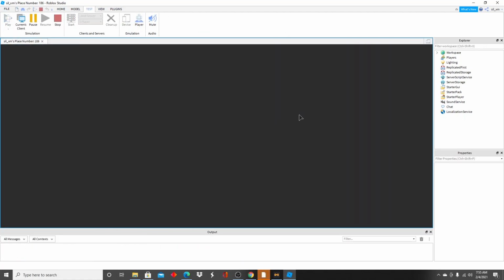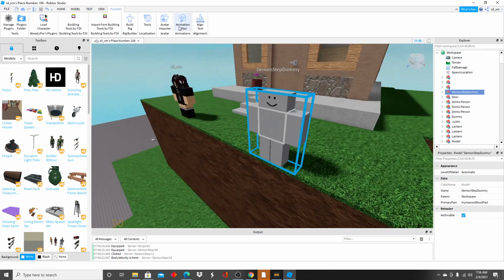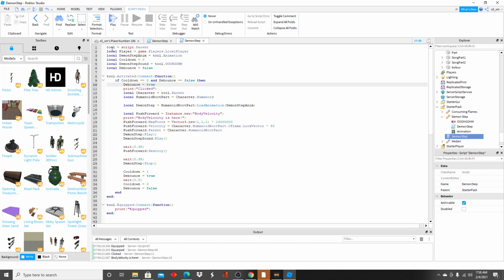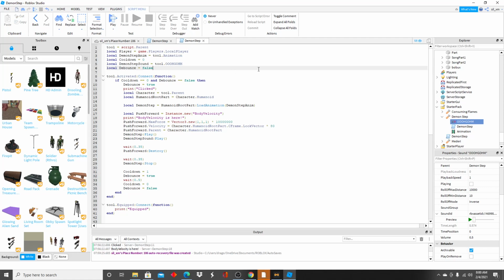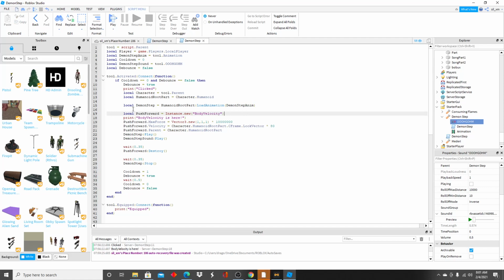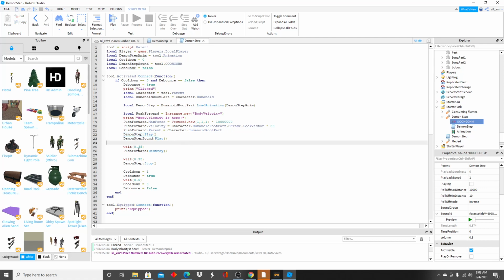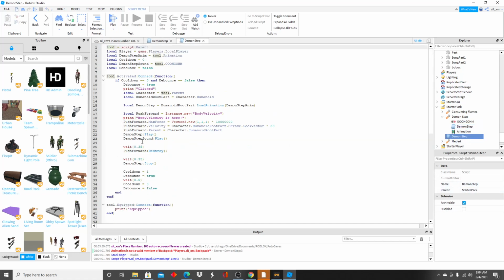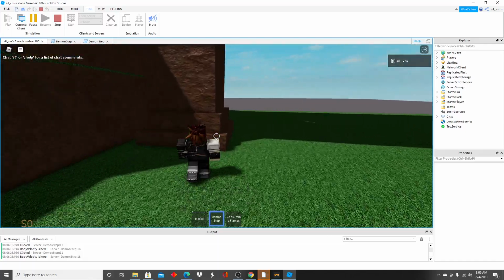Rogue Lineage Demon Step | Roblox Scripting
WOAH A NEW TYPE OF VIDEO

im just trying to branch out lol, hope you guys like it